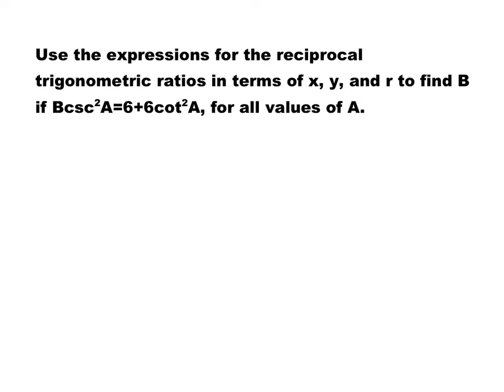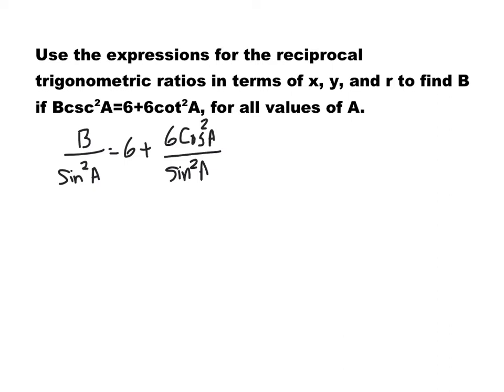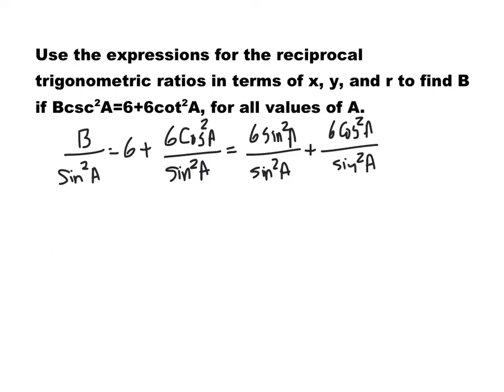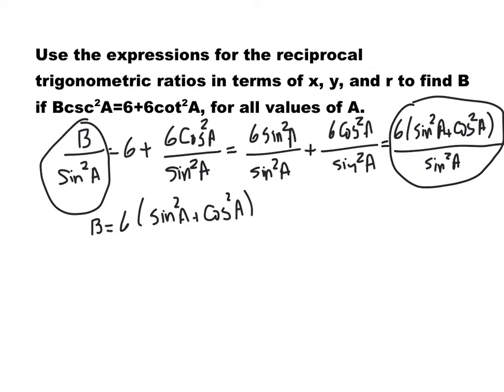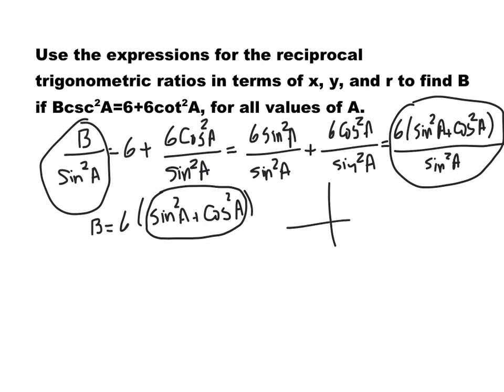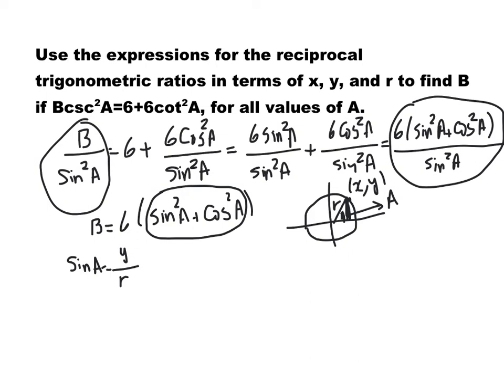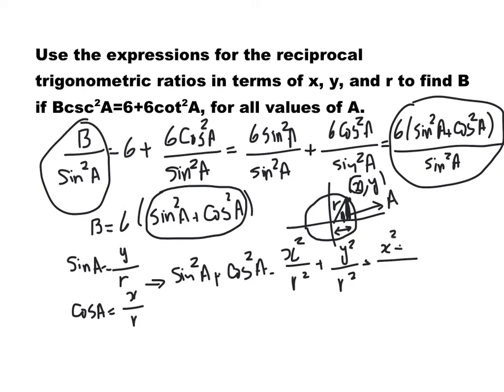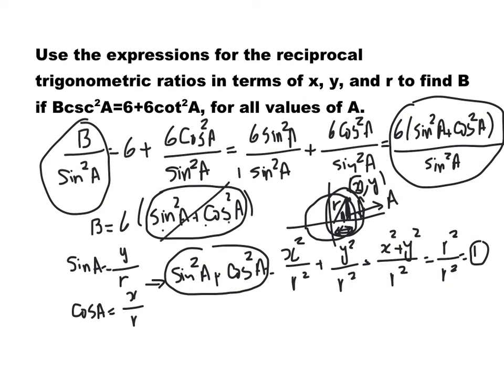mcr3u0, answers2questionsapril302020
easierthanyouthink.ca